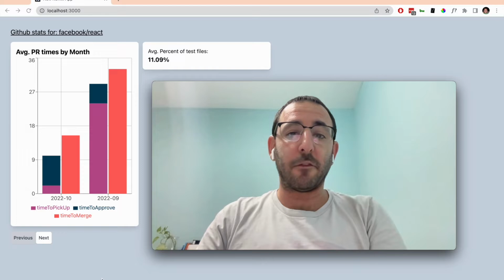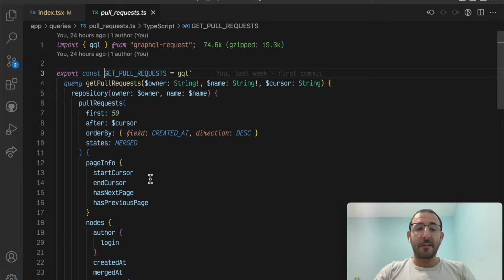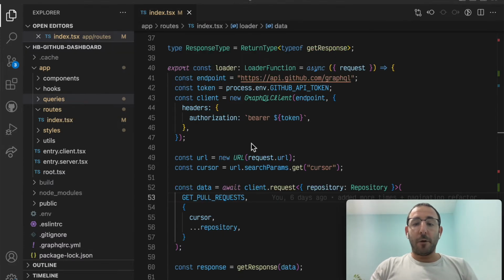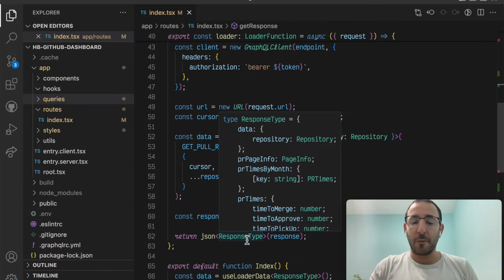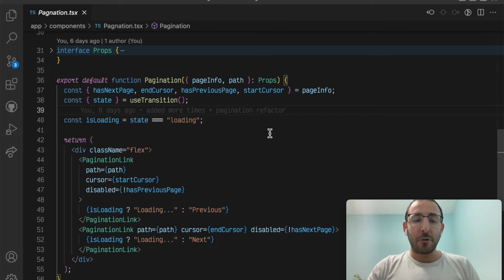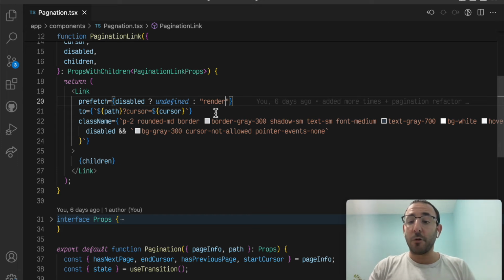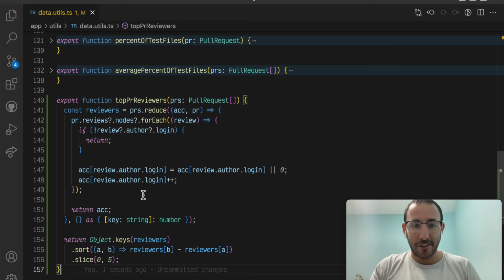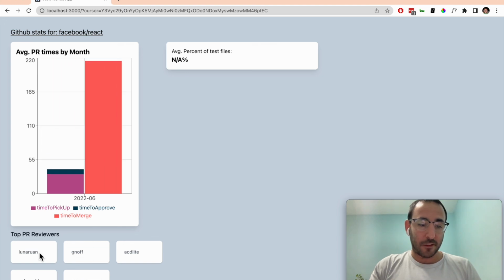Building a Dashboard with Github GraphQL API, Remix and Github CoPilot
In this video i'm overviewing a small side project I worked on. The project is a dashboard that shows metrics from the Github API.
I'm showing how I used the Github GraphQL API, how to get Typescript autocompletion. We're also looking a bit at Remix run and some nice features of it. And to finish off I'm letting Github CoPilot do some live coding for me.